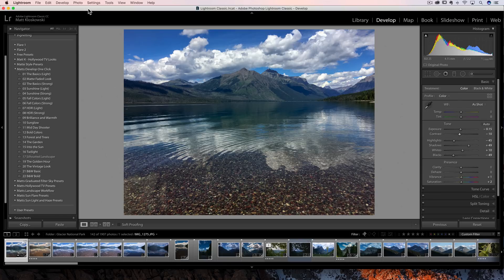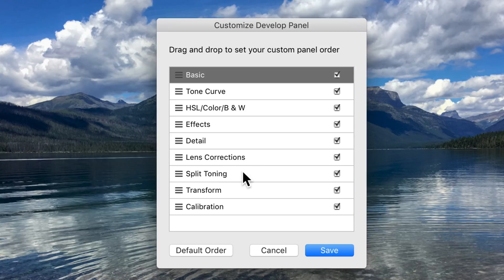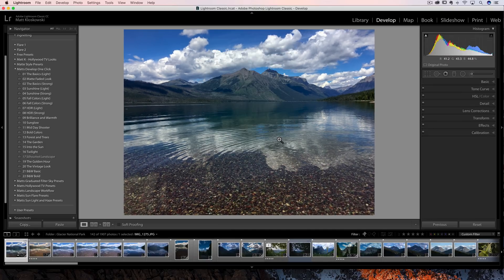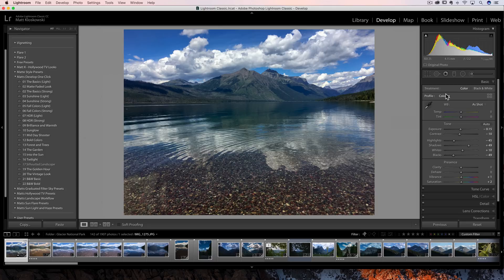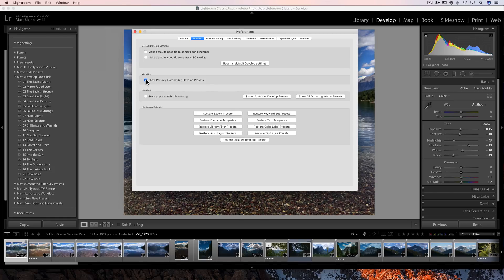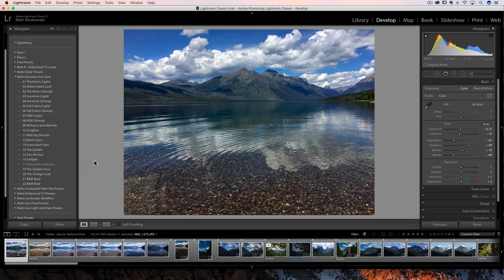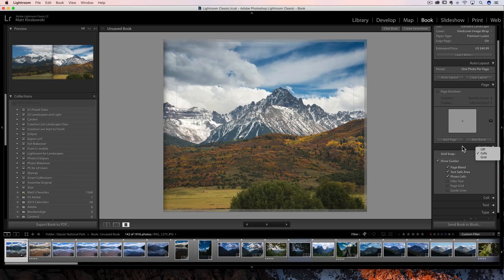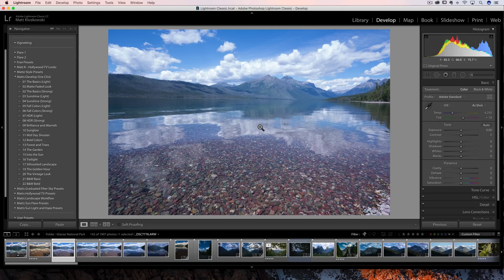What's New in Lightroom 8.1 (December 2018 Update)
If you want to know what's new in Lightroom 8.1 and the December 2018 update, here's a quick 6 minute video that goes over the new features like customizing the order of your Lightroom Develop panels, preset changes, collections on Auto Import of photos, and a Photo Book Module layout change.